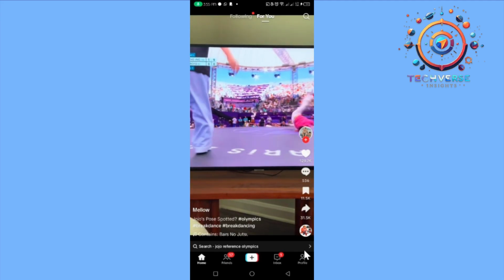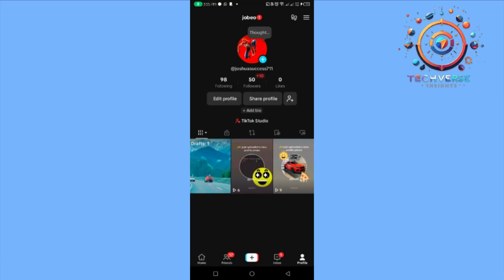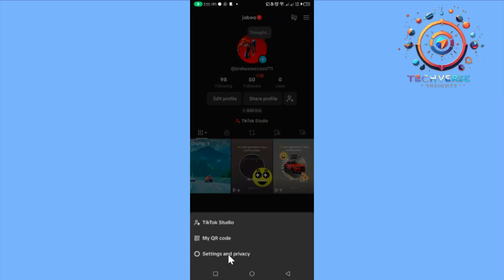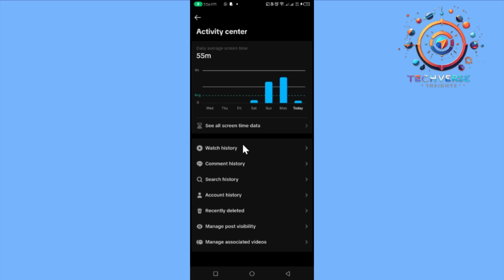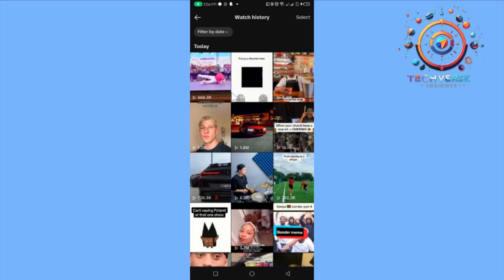How To Check TikTok Video View History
Wondering how to check your TikTok video view history?
In this step-by-step tutorial, we'll guide you through viewing the videos you've previously watched on TikTok.
Whether trying to revisit an inspiring video or just curious about your viewing habits, this video has got you covered!